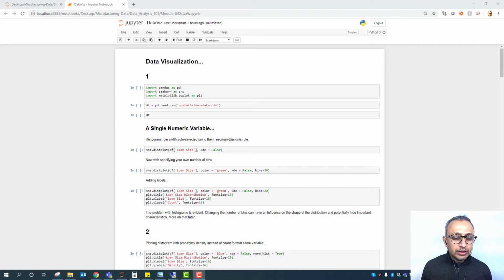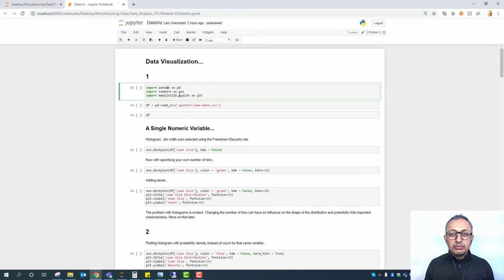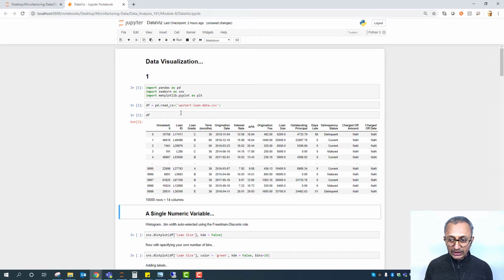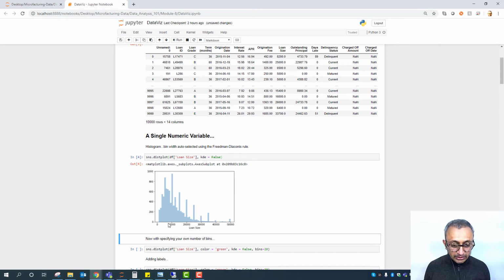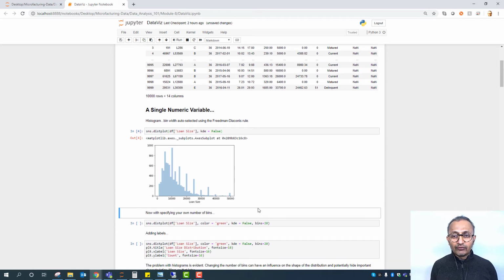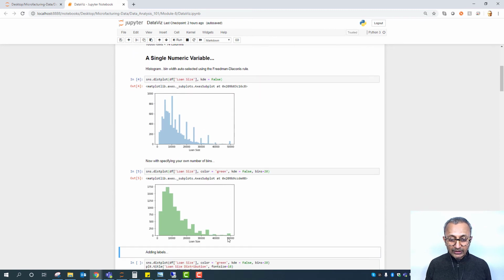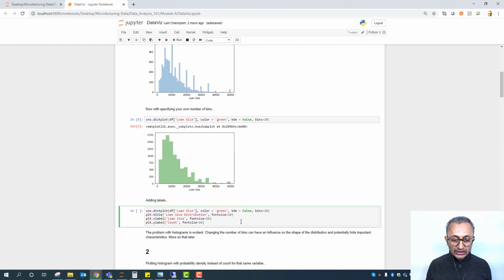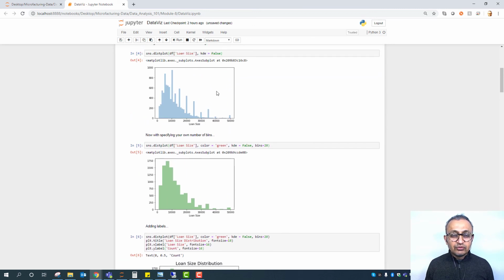Module 8.1: Visualization with a single numerical variable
This video is part of the Making Money with Data course

Objectives:
- Import and Utilize data visualization libraries
- Generate visualizations from a single numerical variable
- Customize visualizations with labels, column counts, etc